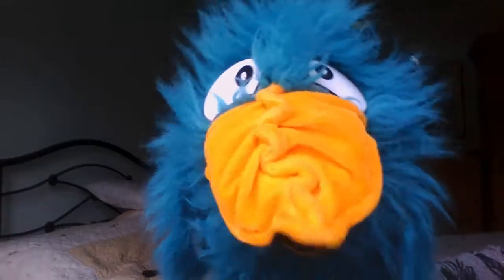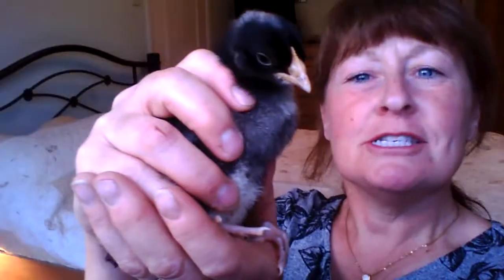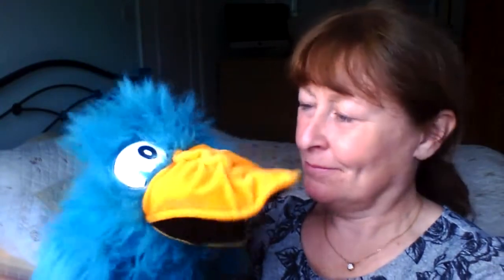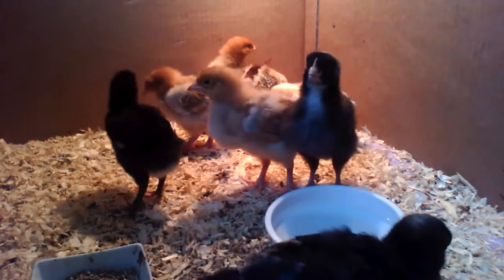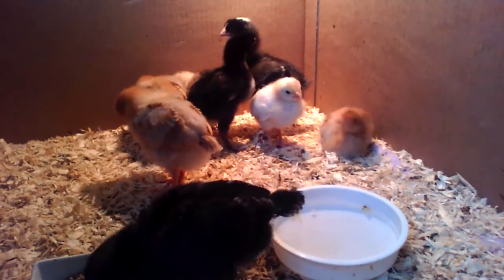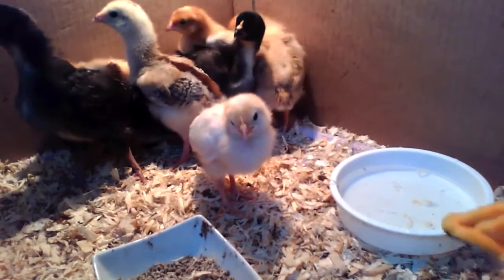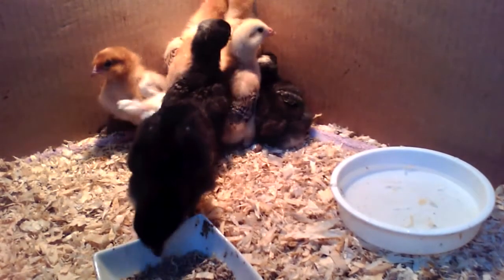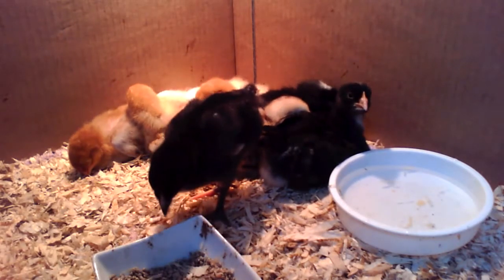Hatching Chicks with Beaky- Part 5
The chicks are now two weeks old and Beaky decides to sing them to sleep! He also has lots of questions which Mrs Waters doesn't know the answers to. Can you help?